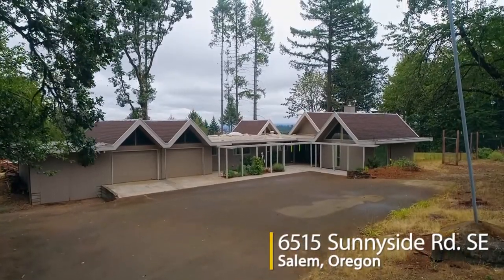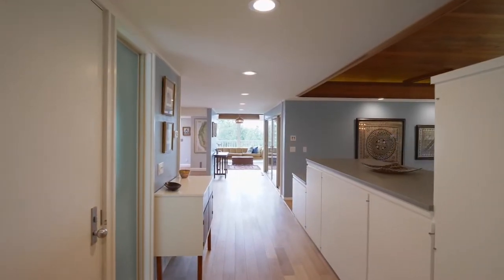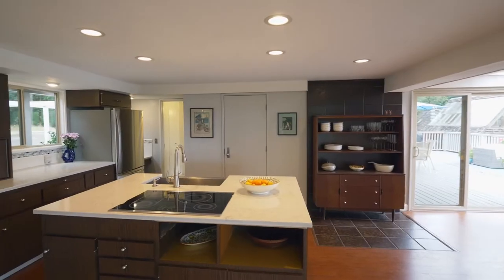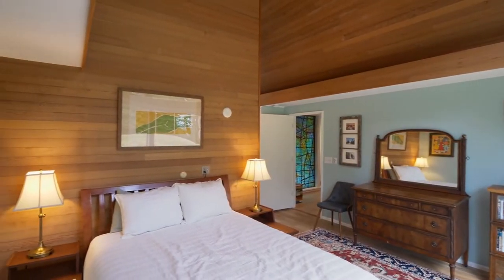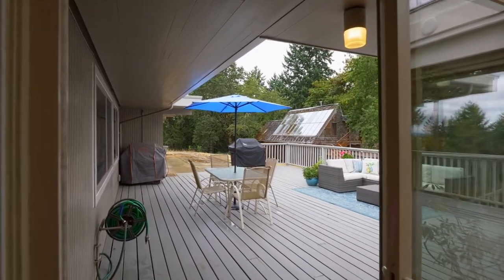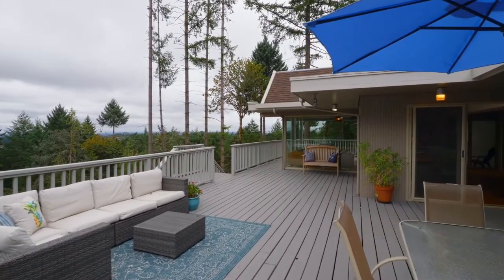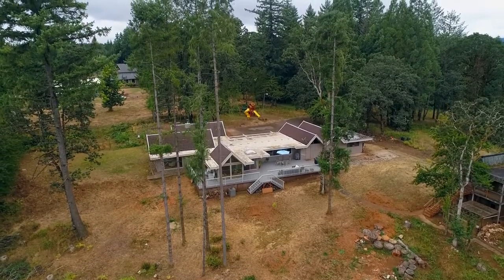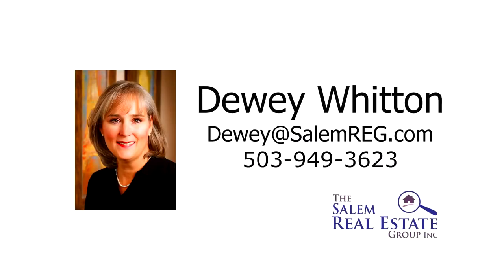Gorgeous Mid Century Modern Home on 15 acres in Salem ~ Video of 6515 Sunnyside SE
Designed and built by a local architect. One level home with walls of windows, cedar walls and vaulted ceilings, wood floors, gourmet kitchen. Expansive wrap around deck. Barn with potential apartment, chicken coop, greenhouse. Contact Dewey and David Whitton with the Salem Real Estate Group for more info.